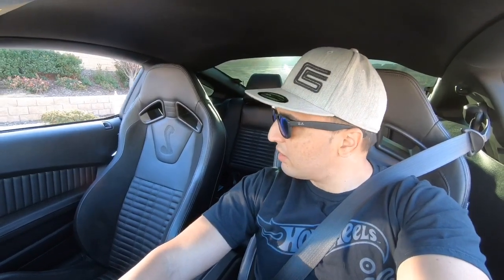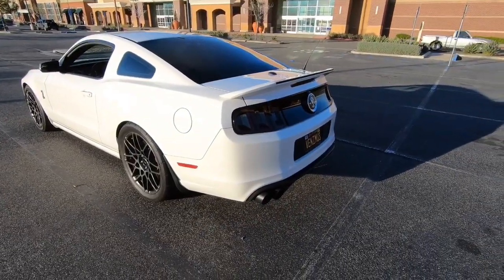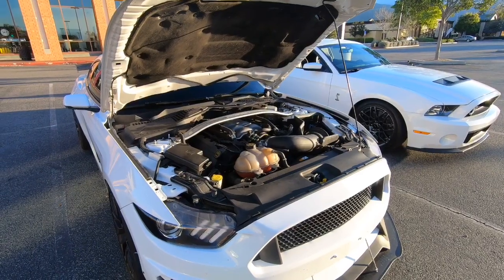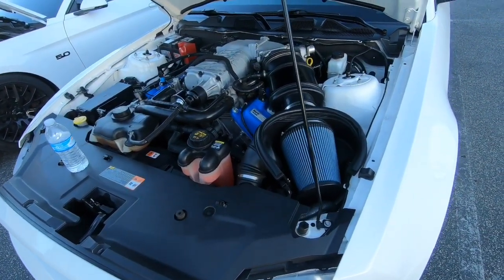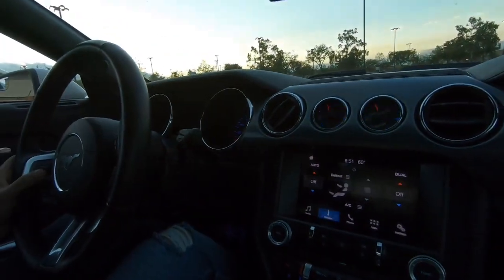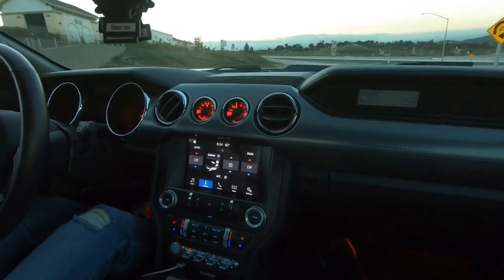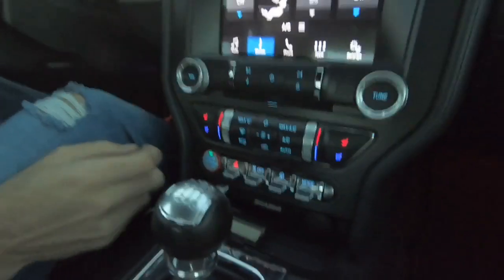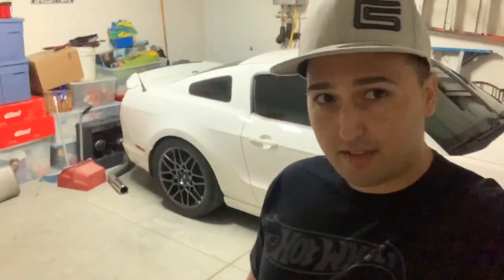GT500 owner CALLED OUT by Full Bolt On E85 5.0 Mustang owner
You guys are so supportive!! Here is a comparison between a 2017 full bolt on E85 5.0 mustang with 455 whp and a 2013 Pulley and Tuned Shelby GT500.

Link to Magnaflow Competition Exhaust for Shelby GT500:
13-14 GT500 Airaid high flow air filter (blue):
GT500 Eibach lowering springs

Get your FREE STOCK worth up to $300 on PUBLIC Trading App and join my Investing Network to chat strategy and share about our portfolios while enjoying commission free trading. Use Code AndrewNoble

Browse the rest of the videos on my channel for more automotive content and check out the gear I use here:

Andrew's Ray-ban Sunglasses🕶
Aria's matching. Ray-Bans🕶

🛻VEHICLE MODIFICATIONS🏎
F150 Corsa Exhaust
K&N Air Filter F150
Husky X-act Floor Liners F150
Husky Rear Wheel Well Liners
F150 Black/Red Fender Badges
F150 6 3/4 inch radio antenna
D-ring tow hitch offroad receiver
2” x 20 foot recovery strap
ELEMENT Fire Extinguisher
ProComp Suspension
Nitto Ridgegrappler Tires
Fuel Offroad Sledge Wheels

GoPro Hero 7
18" LED Ring Light
SD Card